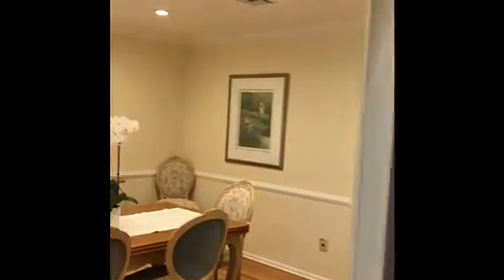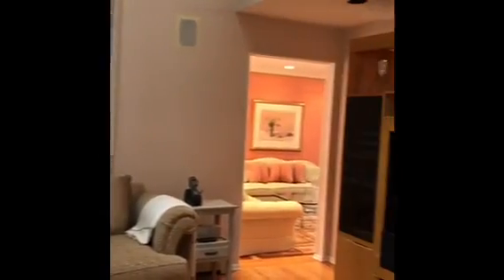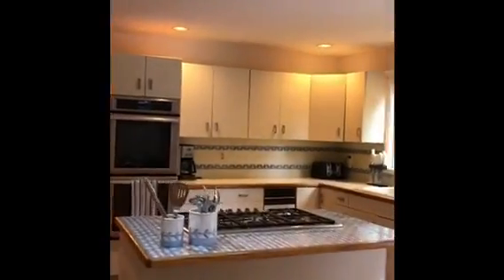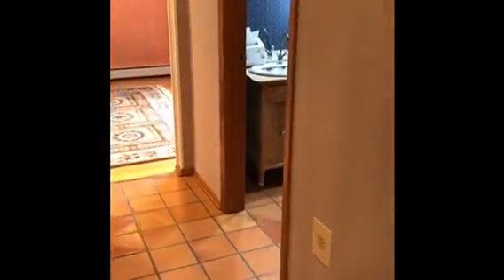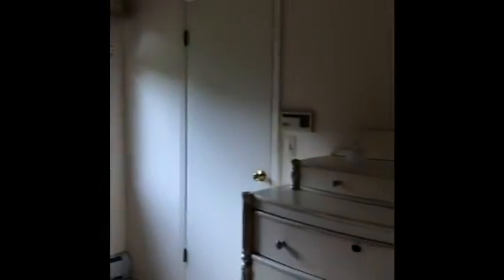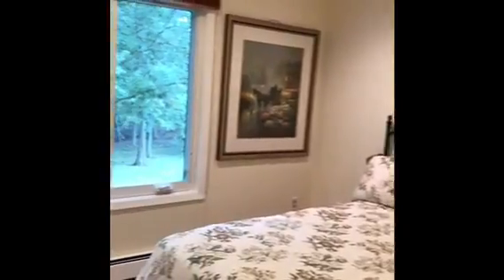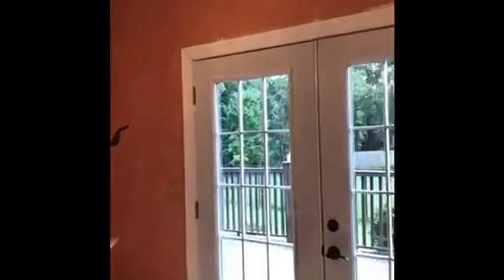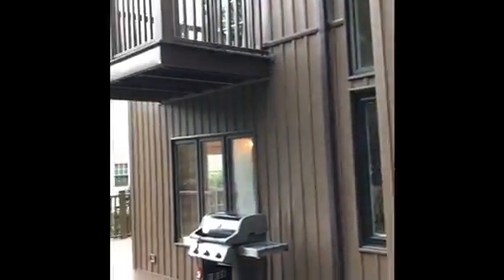Video Tour of 8 Vetter Court | North Brunswick, NJ 08902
Join Callaway Henderson Sotheby's International Realty sales associate Cheryl W. Fitzgerald as she hosts a video walkthrough of 8 Vetter Court in North Brunswick Township, New Jersey.

Callaway Henderson Sotheby's International Realty